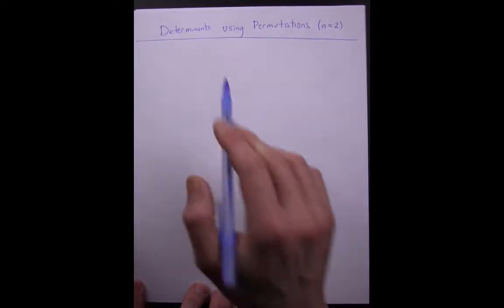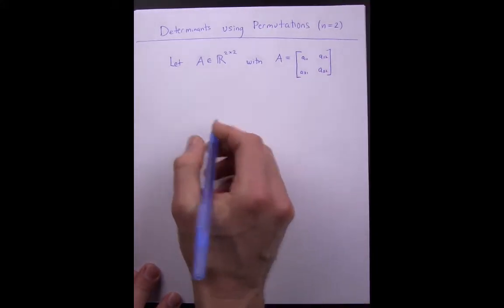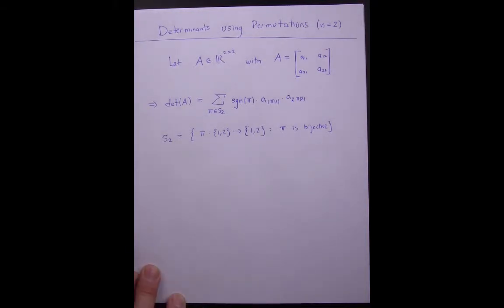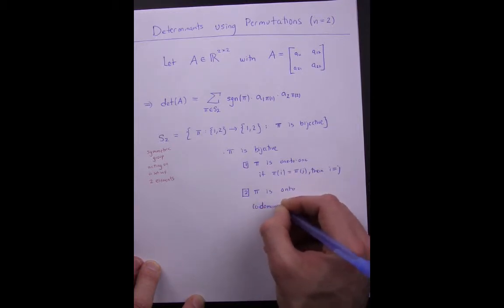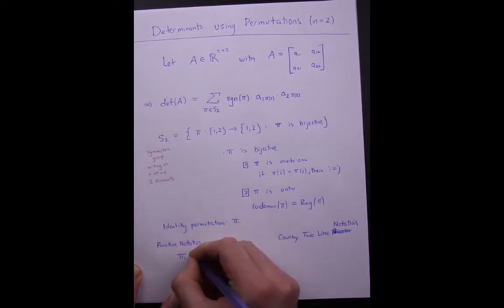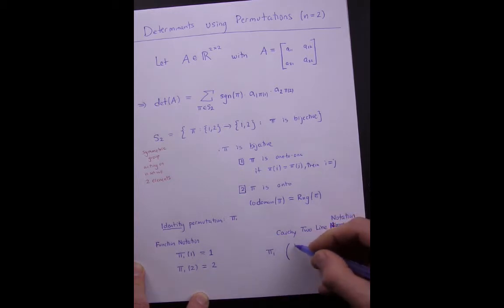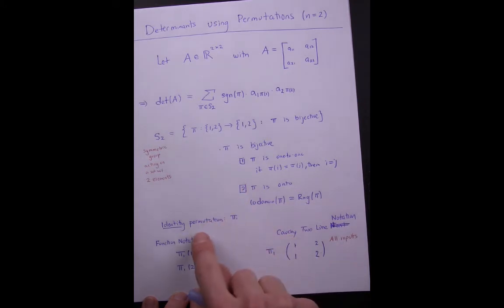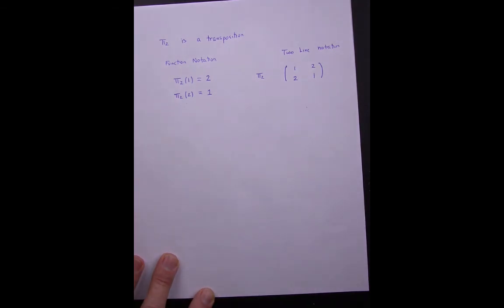Applied Linear Algebra, Lesson 16, Video 15: Intro to Permutation Definition for 2-by-2 Determinant